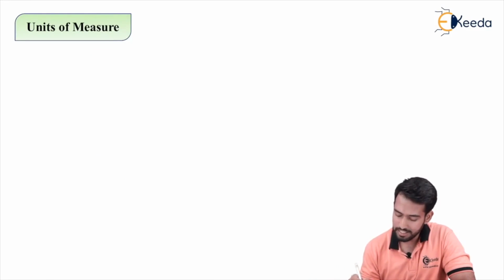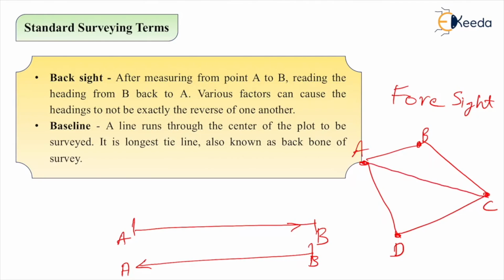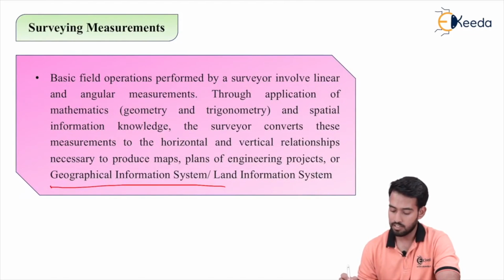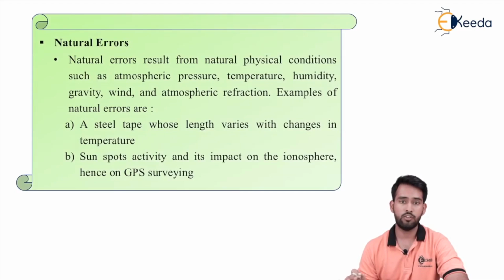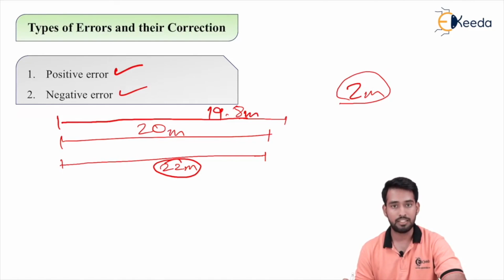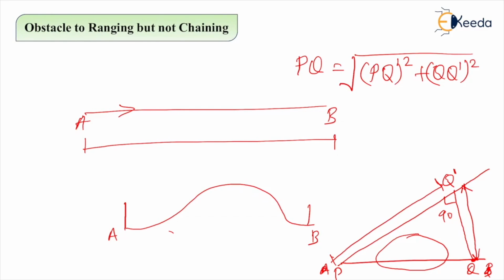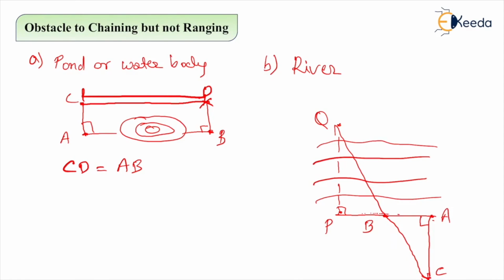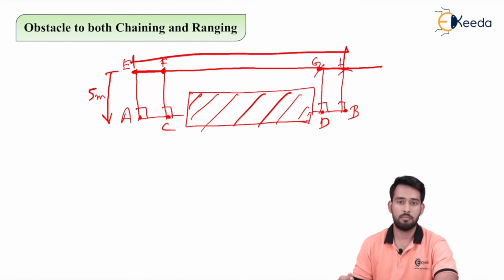Surveying Measurements and Errors - Introduction to Surveying - Surveying 1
Subject - Surveying 1

Video Name - Surveying Measurements and Errors

Chapter - Introduction to Surveying

Happy Learning!